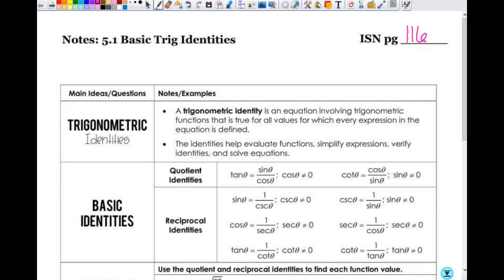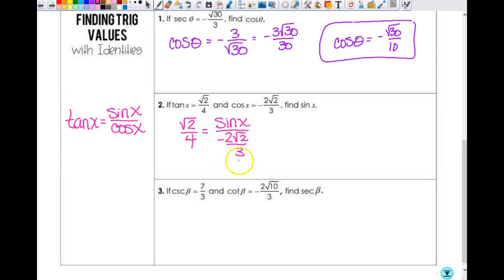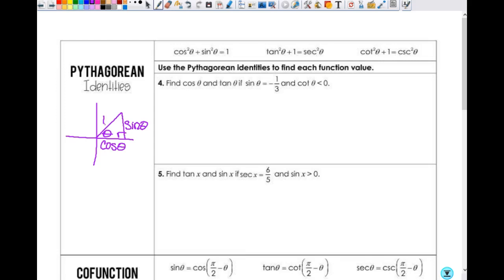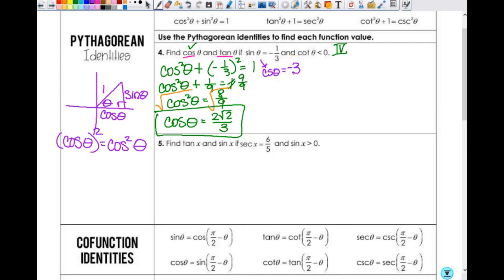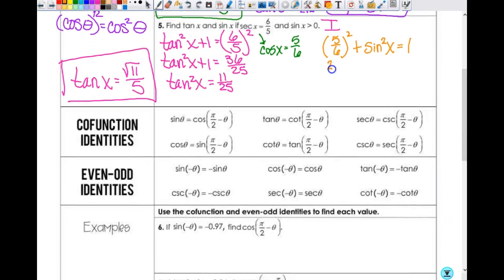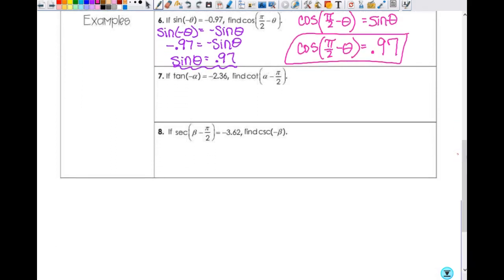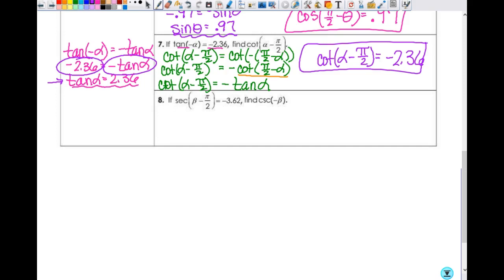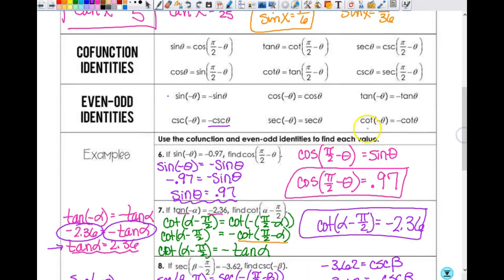Basic Trig Identities 5PPC1819